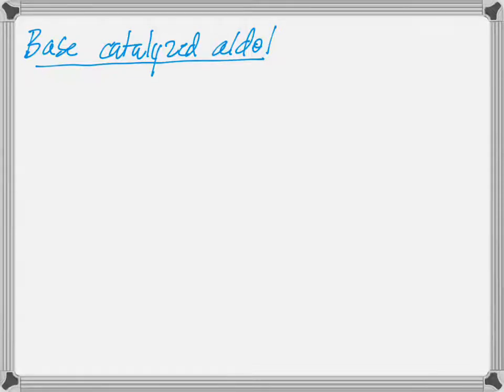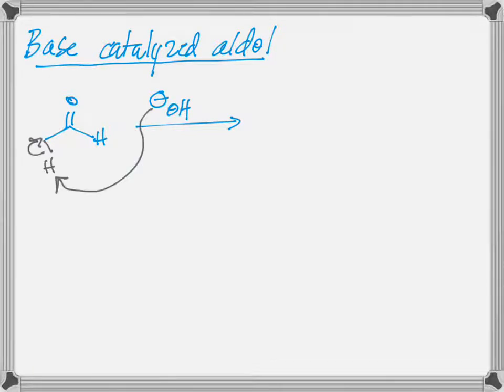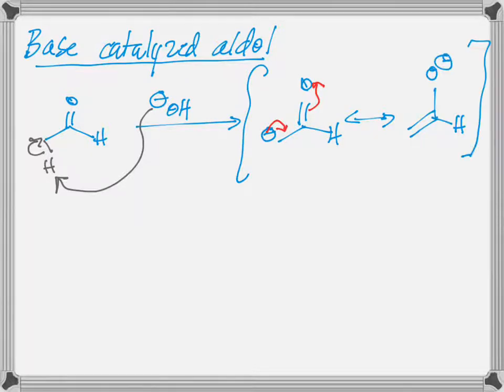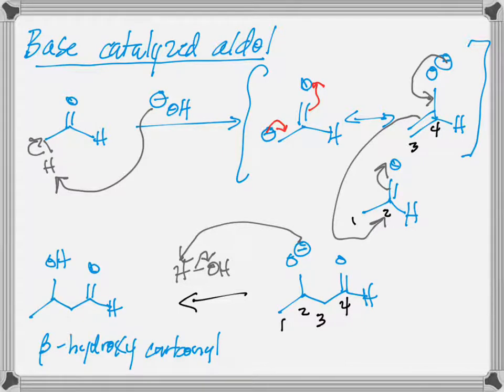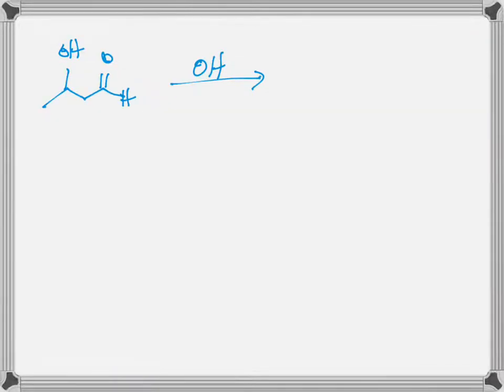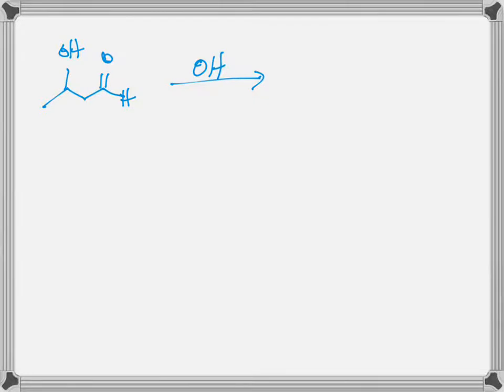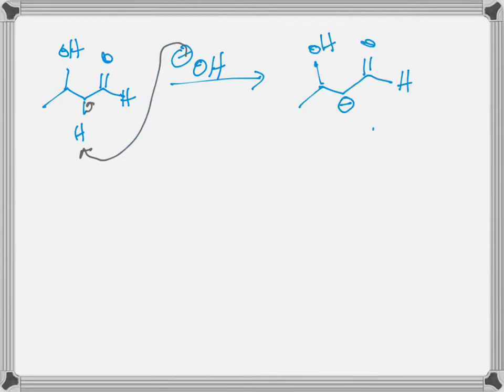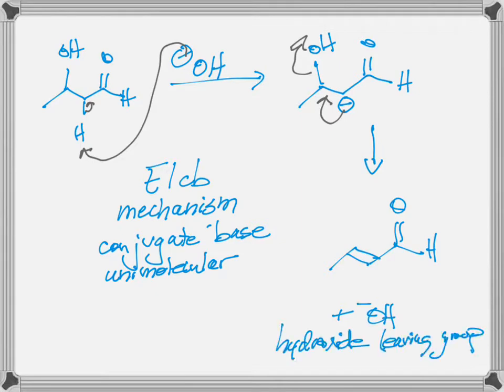base catalyzed aldol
This video shows the mechanism for an aldol condensation carried out with base catalysis.  The mechanism shows the formation of the beta-hydroxy carbonyl product.  Then it also shows the formation of the alpha,beta-unsaturated aldehyde after dehydration occurs.